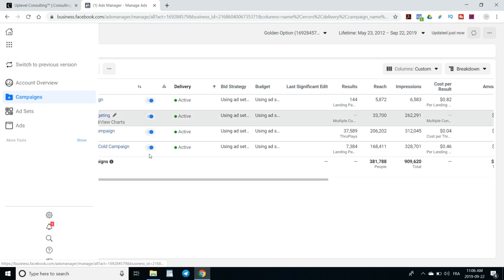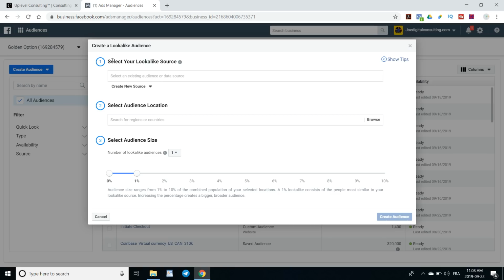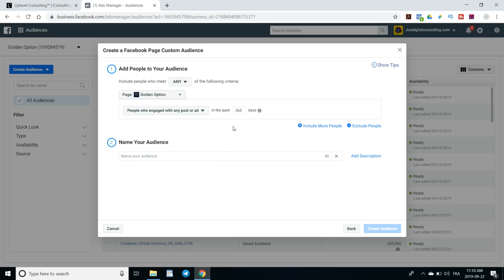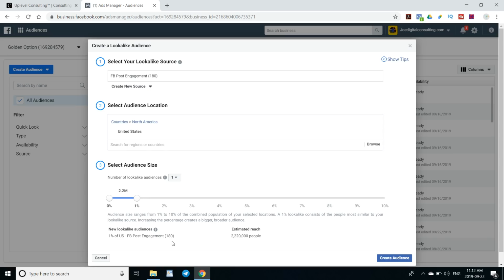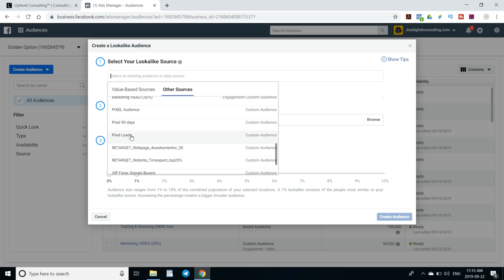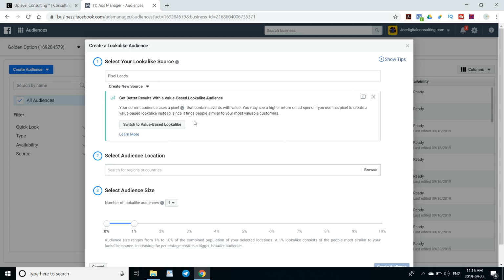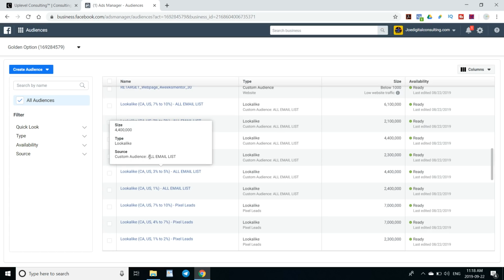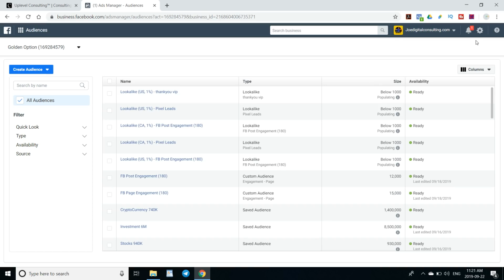▶️ NINJA TRICK for lookalike audiences Facebook ads | Facebook lookalike audience tutorial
▶️ New E-Book: Facebook Ads Mastery E-Book [Updated In 2020] 📙

▶️🚀 Want To Learn How To Get 100+ Leads Per Day Organically & How We Grew @The_Boss_Entrepreneur from 0 to To 278,300 Targeted Followers In less Than 12 Months ? Click Here 🎯👇Watch This FREE Case Study Video

▶️ Watch a FREE Training on how to grow your SMMA/Consulting business to $10K+/month 𝐰𝐢𝐭𝐡𝐨𝐮𝐭 cold call or ads

🎓FREE FACEBOOK ADS TUTORIAL 🎓
How to get started & master Facebook Ads. (FREE Facebook Ads Training)

PART 1 (How To Set Up Your Facebook Pixel For Beginners In 2020 | Easy Facebook Pixel Tutorial)

Facebook Ads, Facebook Advertising, Social Media Marketing, How to Create Facebook Ads, how to run facebook ads, facebook advertisements, social media advertisements,

In this video I'll be teaching you how to make the most EFFECTIVE Facebook Advertisements for your business or social media marketing clients.

Have Questions? Make sure to leave them down in the comments below.

If you would like me to check over or help you with an ad click the link here for FREE Help with your advertising and a Marketing Plan!

This can help you get leads for your business, build awareness, or drive traffic to your website, online Shopify eCommerce store and more.

Why are Facebook Ads so effective? Facebook and social media advertising is where your audience is already looking. Not to mention Facebook ads have exceptional targeting capabilities which allows you to generate leads and sales for a lower cost than any other advertising platform.

▬▬▬▬▬▬▬▬▬▬Tags & Description ▬▬▬▬▬▬▬▬
In this video : I cover how to create Facebook Ads Lookalike Audiences and use them in your campaigns. You can create lookalike audience in Facebook in 2019 & 2020 after watching our tutorial, and you will know exactly how they work. (lookalike audience in Facebook in 2020)

A Facebook Lookalike Audience is one popular way to reach new people who are likely to be interested in your business because they're similar to your best existing customers. You can create lookalike audiences that include Customer Lifetime Value (LTV) as well, which will help the Facebook Advertising platform find the most valuable customers that you have not reached yet.

To get started, you want to sign-in to your Facebook Ads Manager for your Facebook Business Page. You generally start by creating Custom Audiences based on your website visitors, customer files, app activity, offline activity, page engagement, video engagement, and more. You can basically create lookalike audiences from any custom audience source, so the better the source, the better the lookalike will generally perform in your campaign.

You want to go to the drop-down menu in the top left hand corner, and click on Audiences under Asset Library. From there, you can choose Lookalike Audience and start going through the creation prompts. You can choose your Custom Audience source if you have an existing Custom Audience, or you can create a new audience. The more people that are in your source audience, the better your Lookalike audience will perform. You want to choose a source country based on your custom audience and where you will be targeting. Then, you can choose anywhere between 1% to 10%, and you can create multiple Lookalike audiences as well.

The slider with the Percentage Match from 1%-10% will determine how close your customers match to the initial source audience.

You can also do 50% & 95% video views & Facebook page/post engagement. They have been working very well for me.